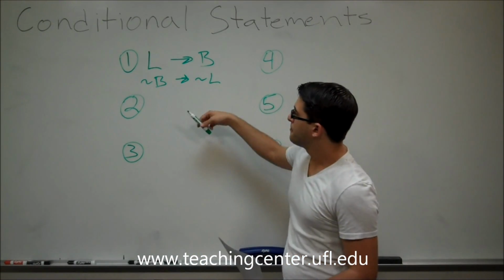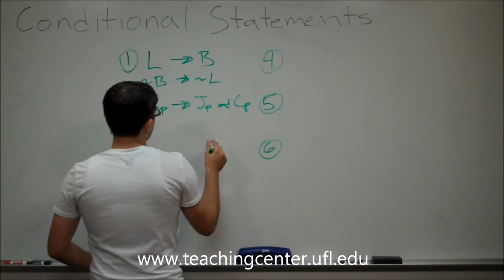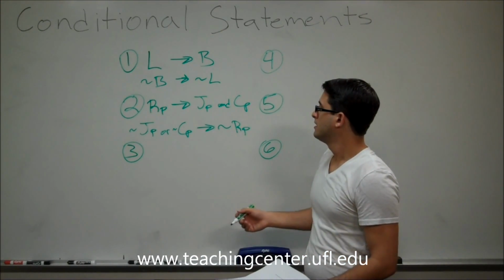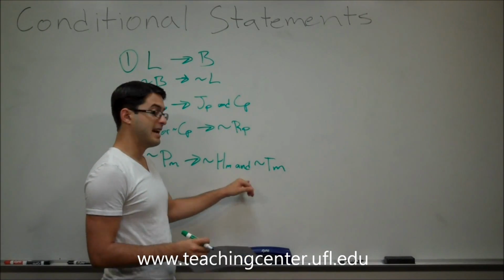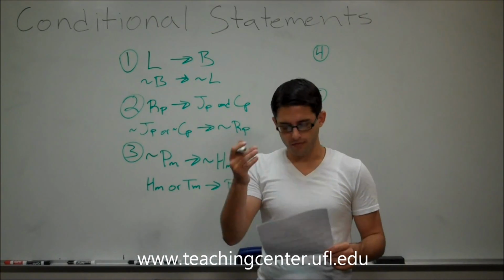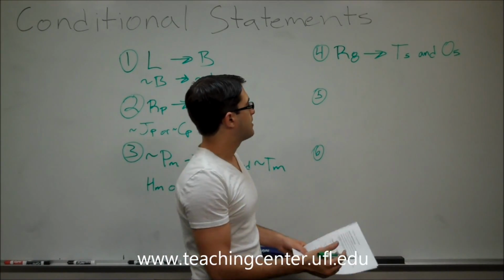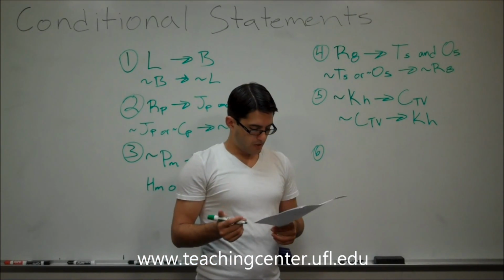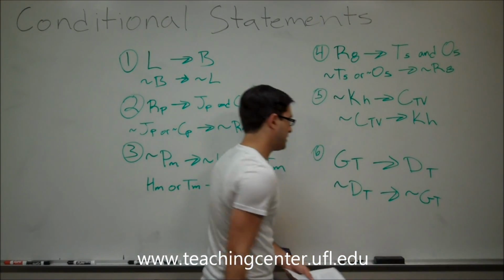Logic Games - 2) Conditional Statements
LSAT Logic Games Introduction